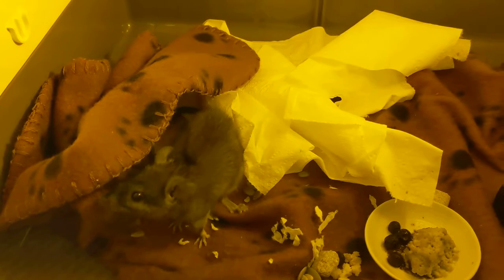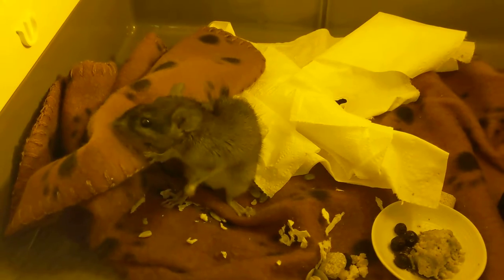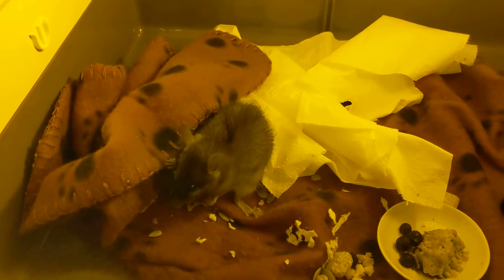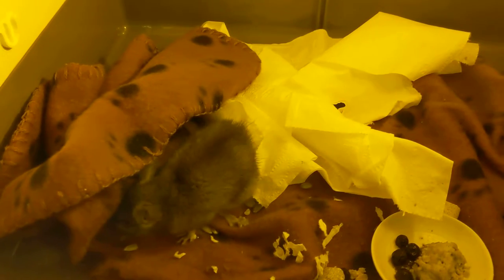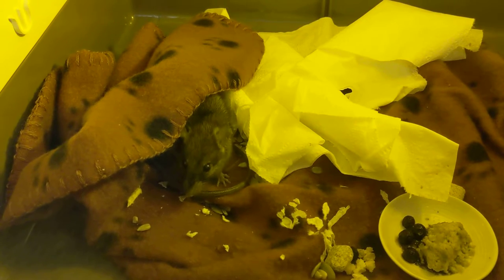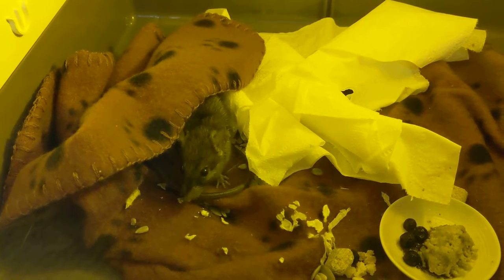Tommy the Roof Rat in respiratory distress taking Oxygen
Tommy is in respiratory distress and severely malnourished.  Notice how he is sucking in his sides to breath.  We gave him antibiotics, extra nutrition and put him in an ICU Brooder with an Oxygen concentrator.  This is allowing him to breath clean, warm and humidified air with extra oxygen.  We hope that he will improve by tomorrow morning.

Tommy will always be a bit weak compared to other Rattus rattus, because we did have to rescue him when he was a tiny baby because his mom wasn't caring for him properly.

Rats that are bottle fed when they are just pinkies often don't do as well, because artificial milk is not a good replacement for mother's milk and they are also at risk for complications like bloat and aspiration pneumonia.  Tommy's growth was stunted, and he suffered from all of those problems as a baby.  We thought he was past all of that, so we put him with a cagemate and fed him food that we would normally feed a young roof rat.  Unfortunately, it turned out that he was intimidated by his catemate, and wasn't eating enough, which made him susceptible to illness.  But we caught it in time, and we will be more careful with our choice of cagemates in the future.

Hopefully, we can find a loving family who will be willing to adopt a special needs rat like Tommy, and give him lots of love and individualized care.  If not, then we will happily care for him.  He's really a very sweet and gentle rat that was unlucky through no fault of his own.